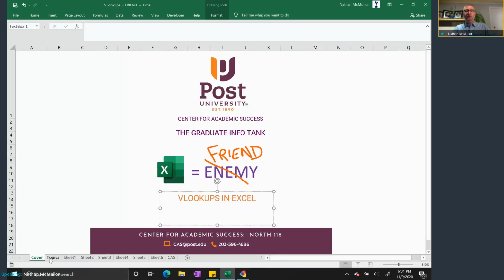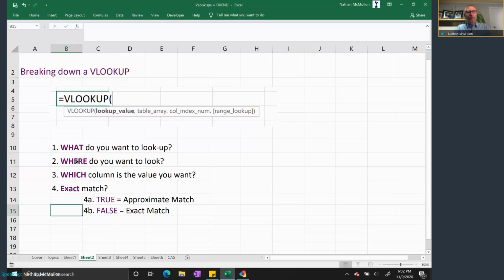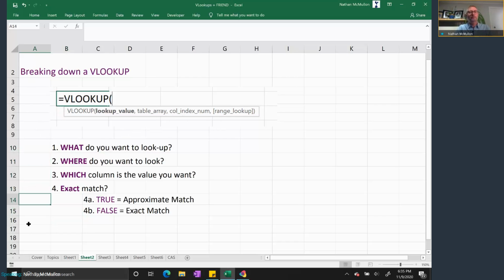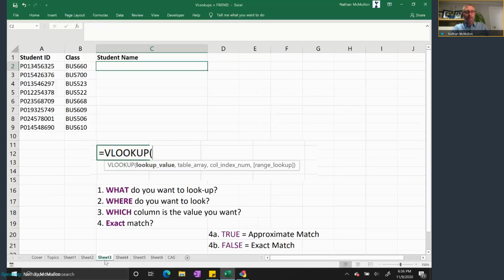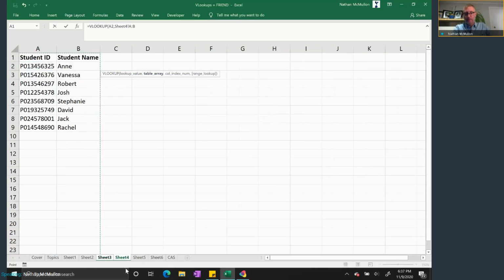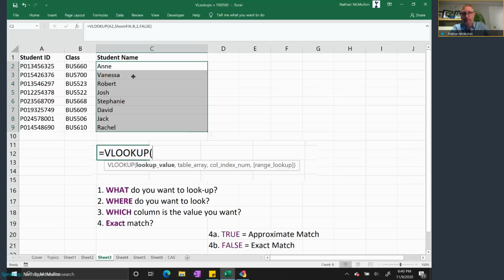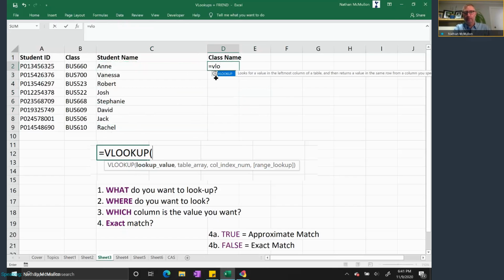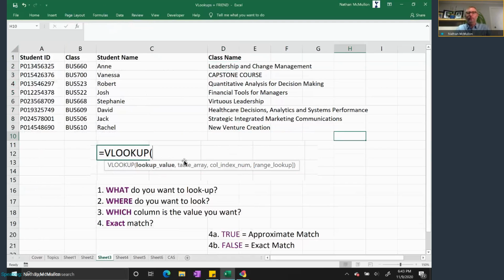VLOOKUPS 2020 11 09